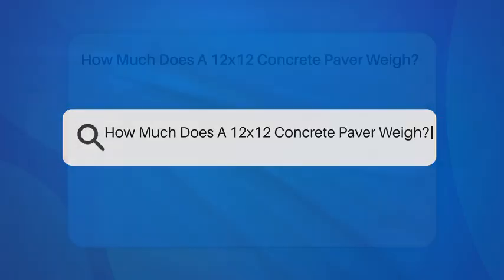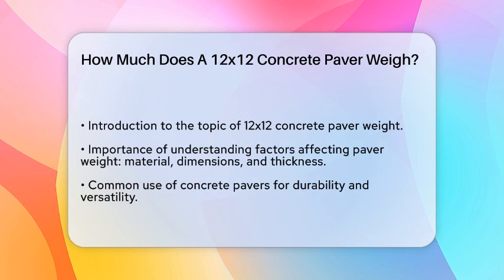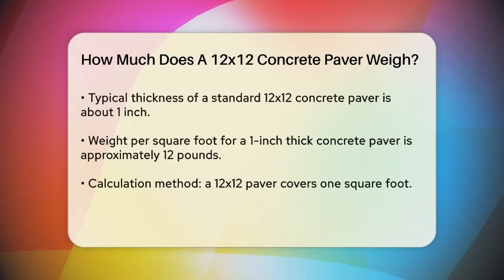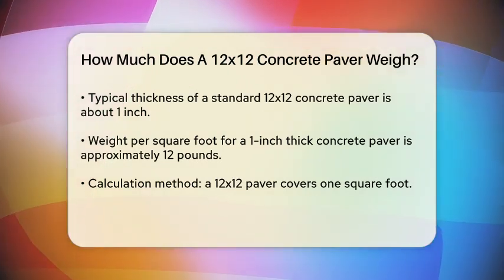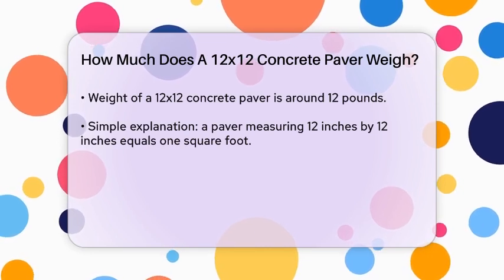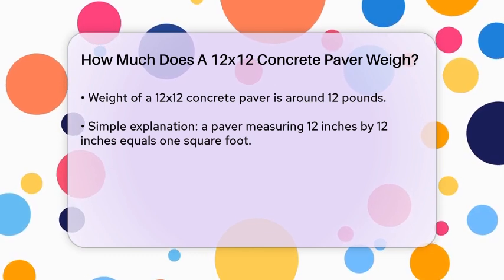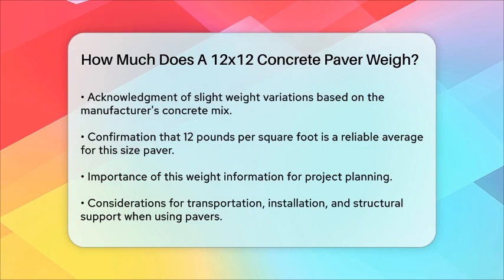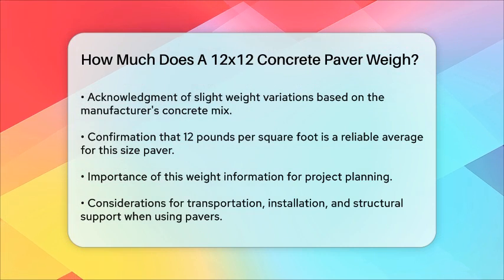How Much Does A 12x12 Concrete Paver Weigh? - Civil Engineering Explained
How Much Does A 12x12 Concrete Paver Weigh? In this informative video, we’ll take a closer look at the weight of a standard 12x12 concrete paver. Understanding the weight of concrete pavers is essential for anyone planning outdoor projects such as patios, driveways, or walkways. We’ll discuss the factors that influence the weight of these pavers, including material density and thickness.

Concrete pavers are a popular choice for outdoor applications due to their strength and versatility. We’ll provide a straightforward calculation to help you determine the weight of a 12x12 paver based on its dimensions. This is particularly important when considering how many pavers you need, transportation logistics, and the installation process.

Additionally, we’ll touch on how variations in concrete mix can slightly affect the weight, ensuring you are well-informed for your project planning. Understanding these details will aid in making the right decisions for your outdoor space.